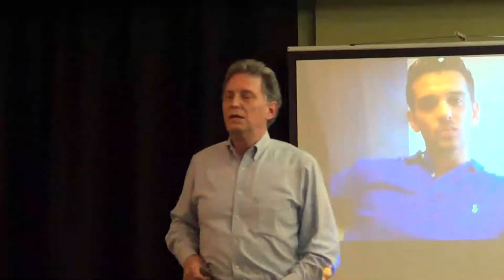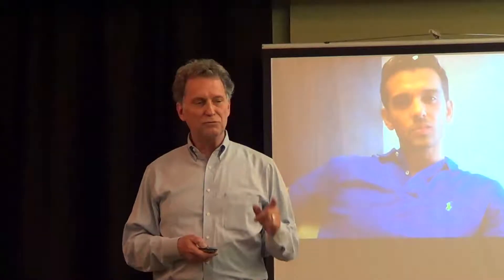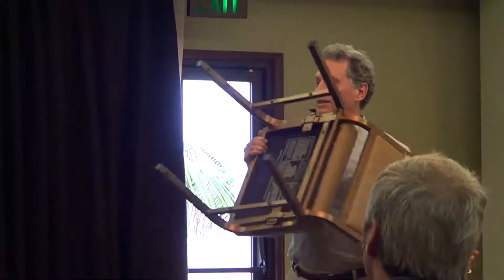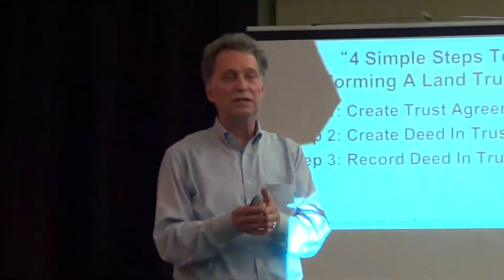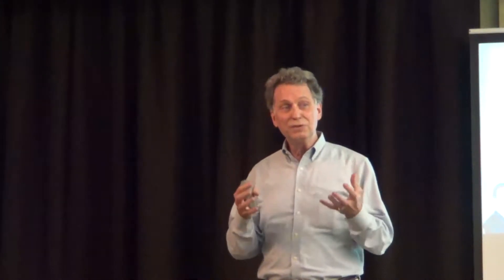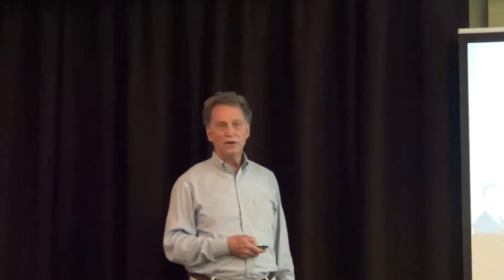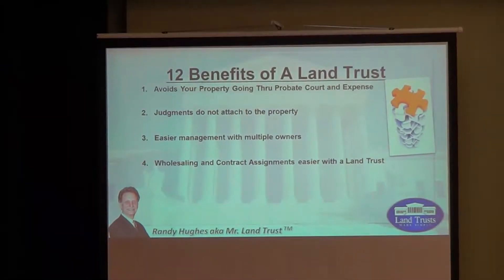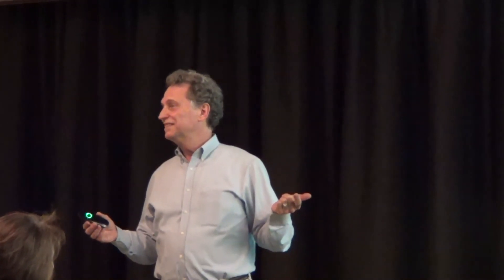SBREIA 2-7-15 Meeting 4 of 8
Randy Huges – Mr. Land Trust